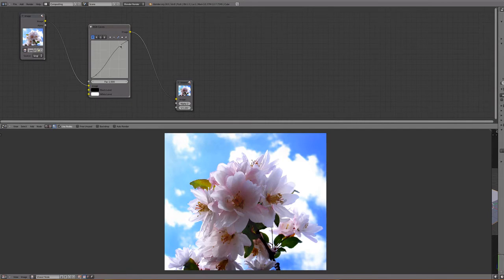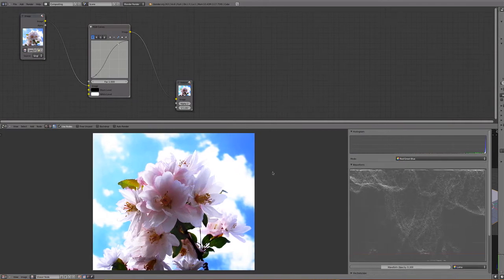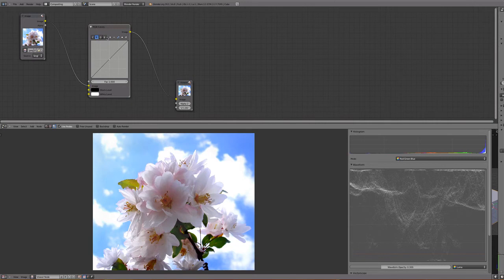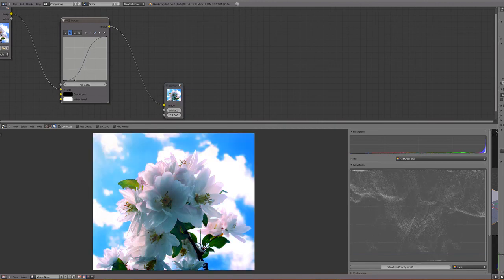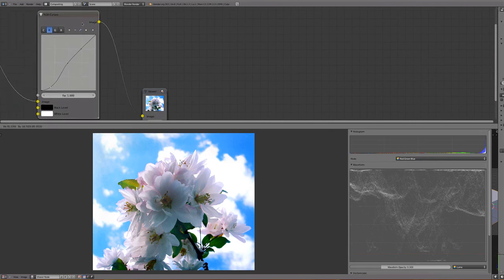Lesson 8 - Flexible Approach With Curves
This lesson is concerned mainly about being flexible in your colour correction approach, and how to do so with the RGB Curves